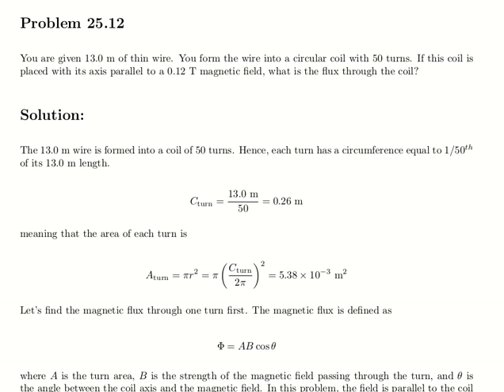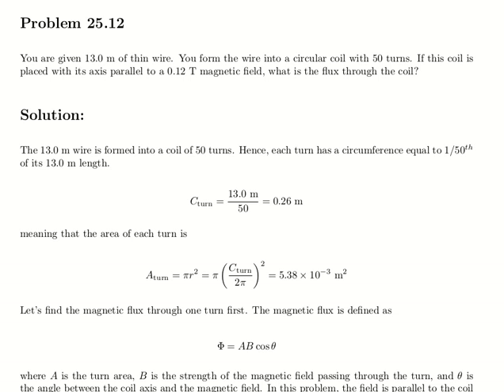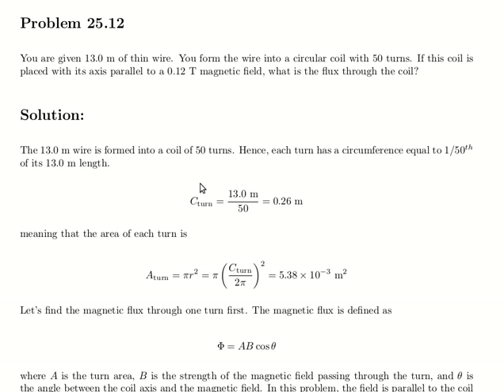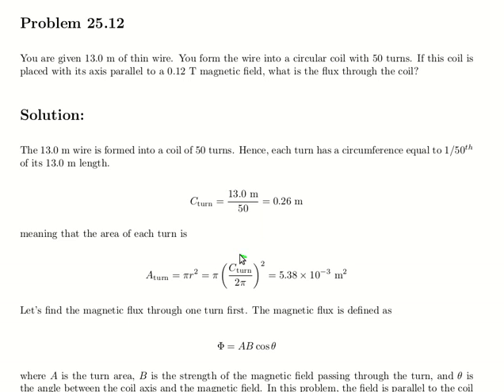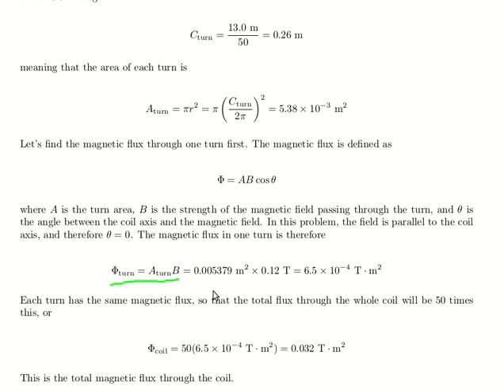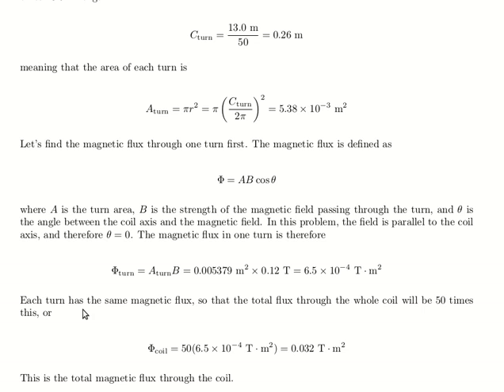3/16/2020 Homework problem 25:12